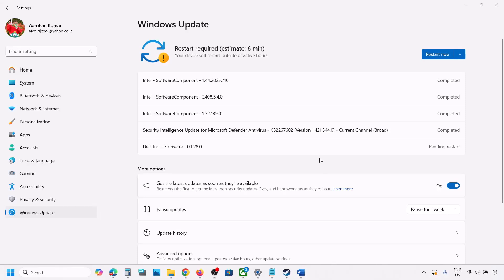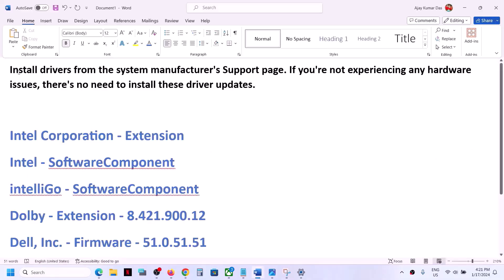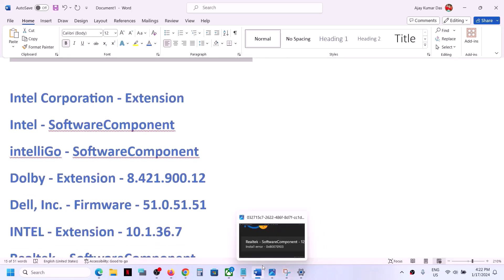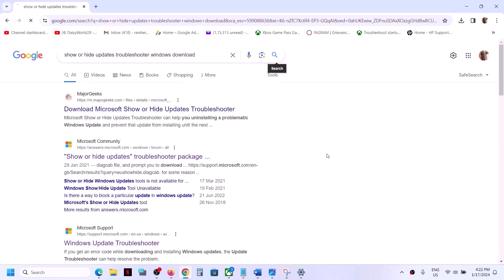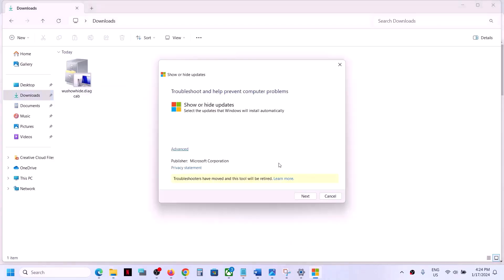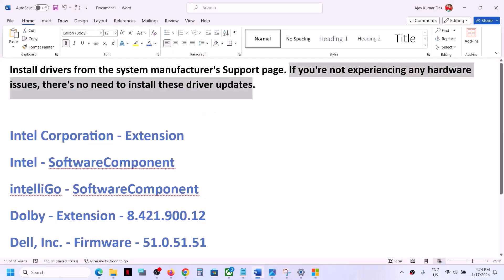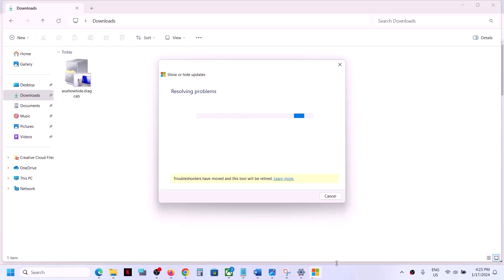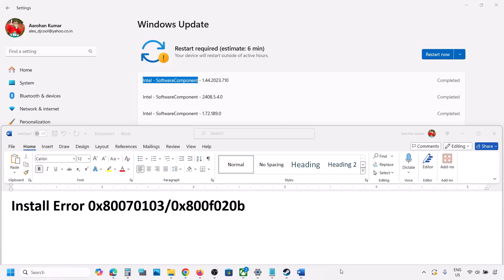Fix Intel SoftwareComponent Install Error 0x80070103/0x800f020b On Windows 11/10 PC